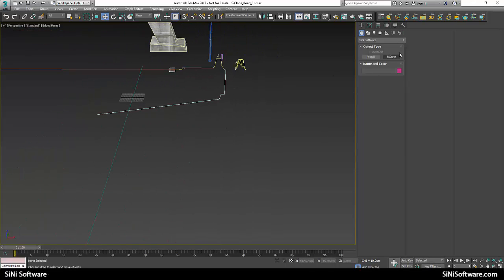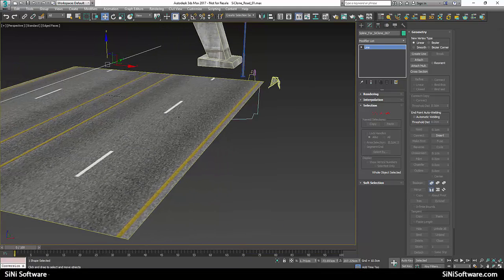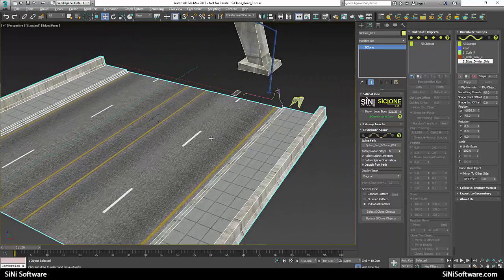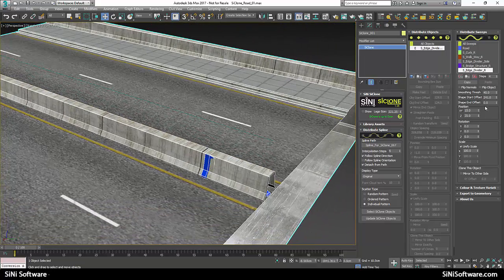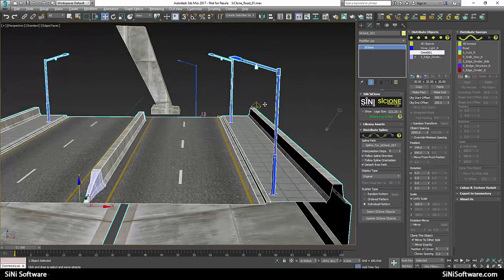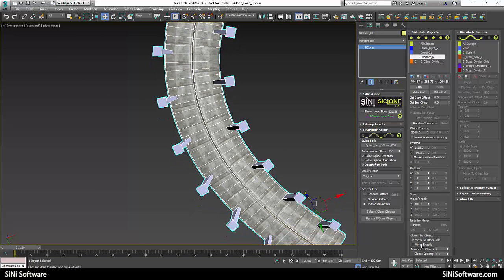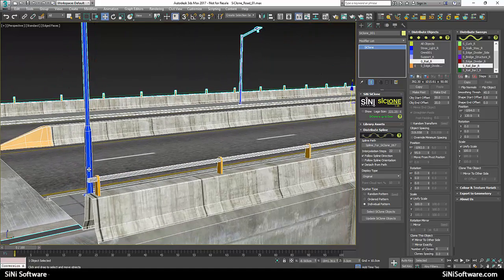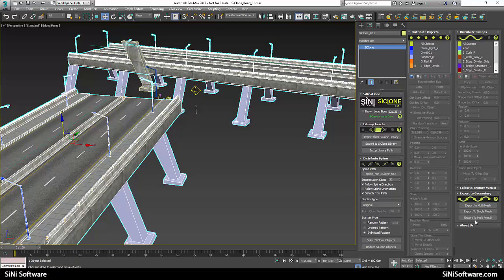Intro To SiClone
For more SiClone information;